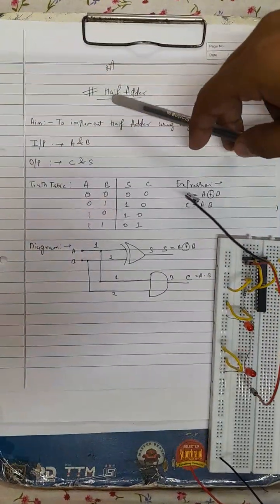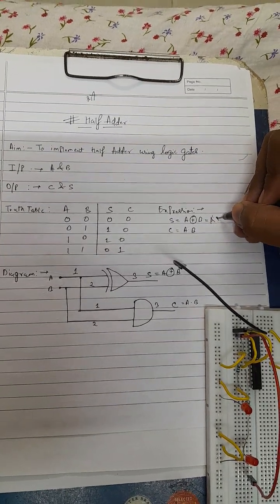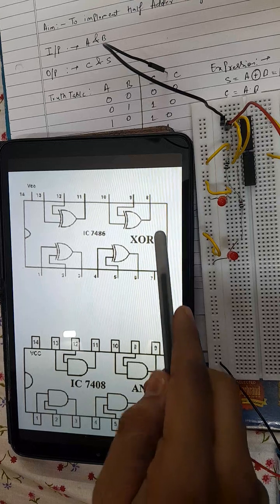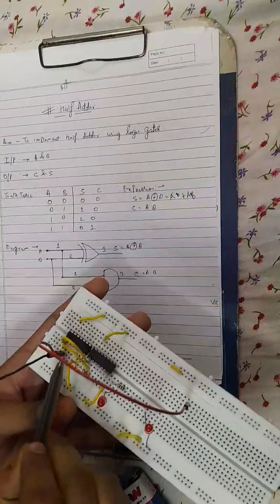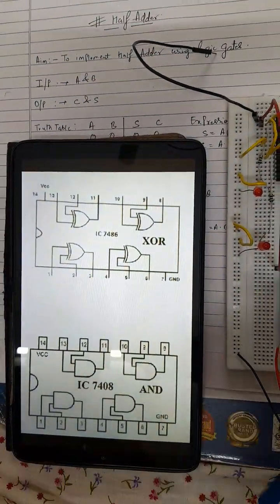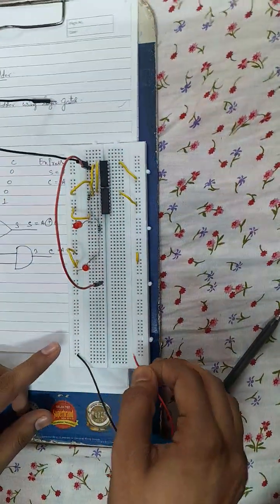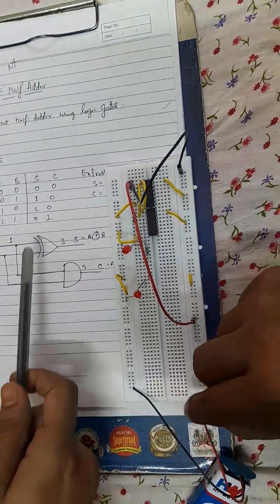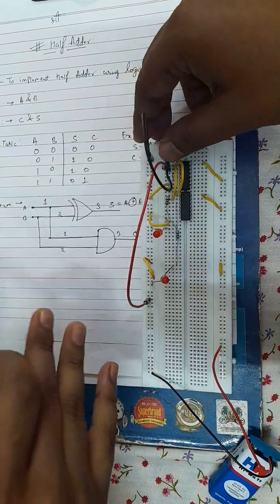Construction & Working of HALF ADDER-mini project,UIET KANPUR